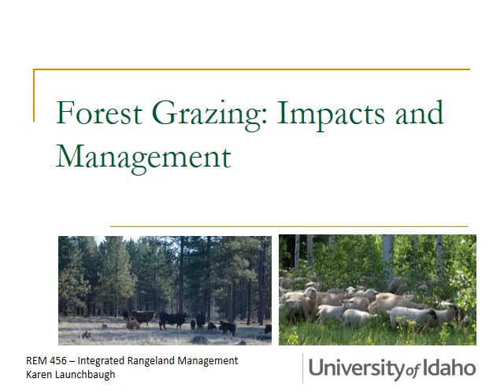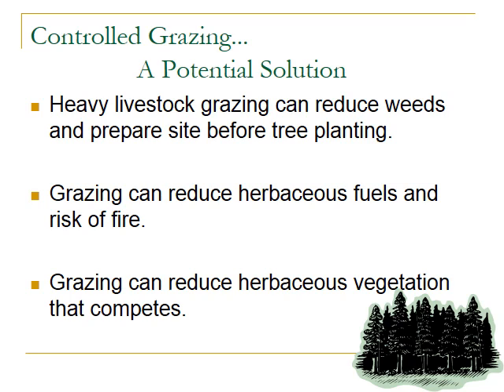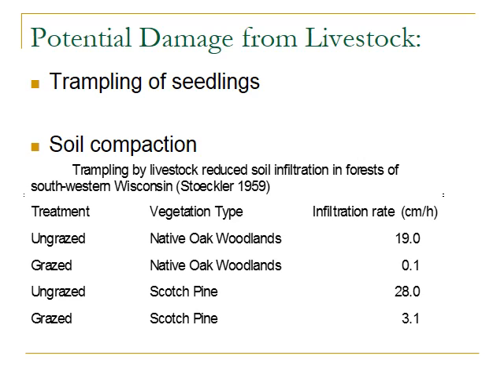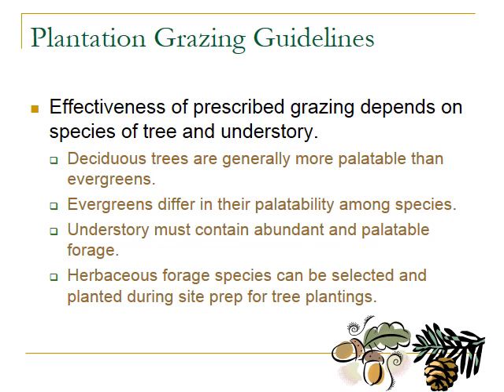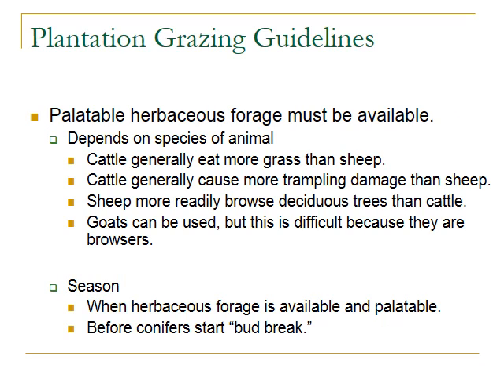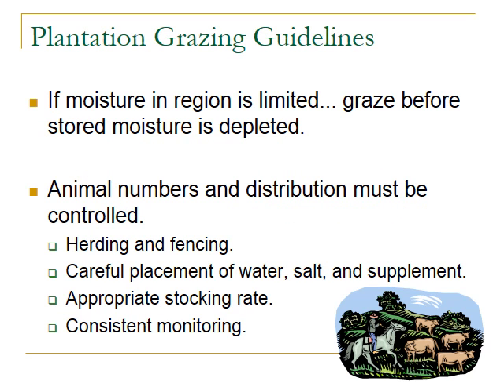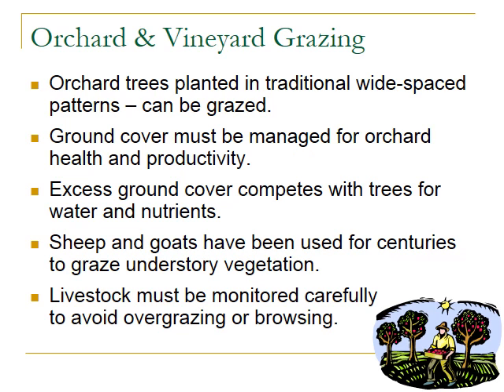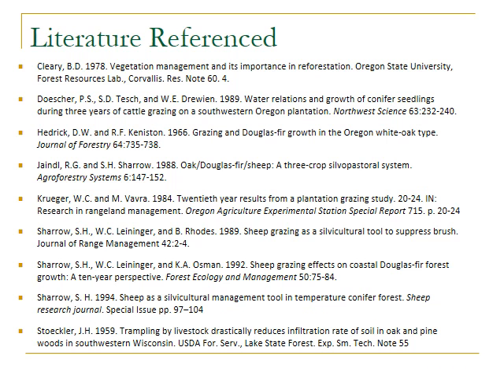Forest Grazing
How grazing can benefit or damage forest plants.